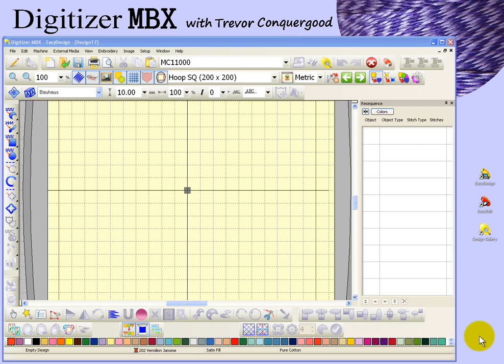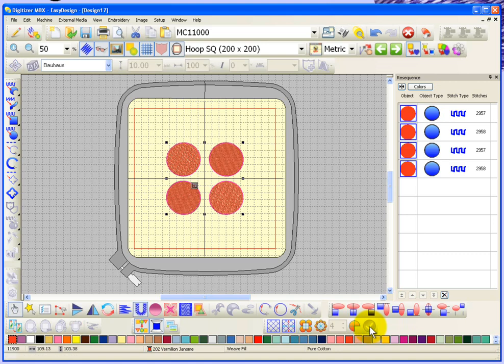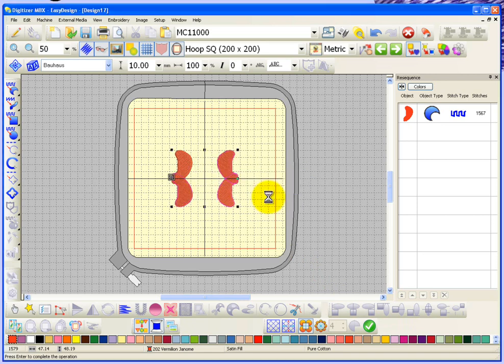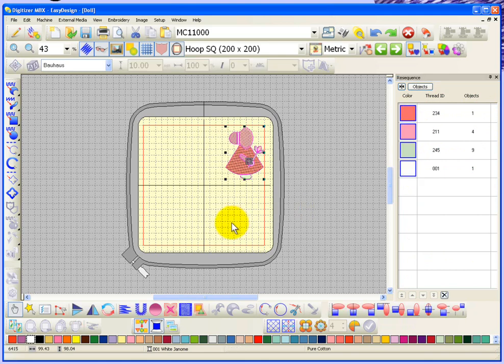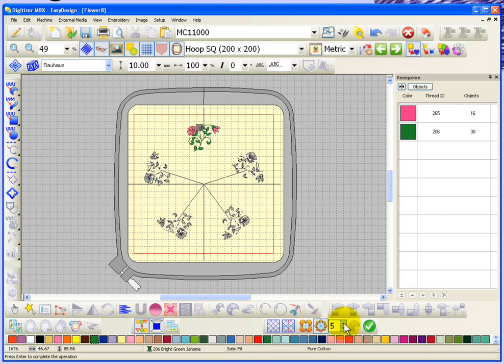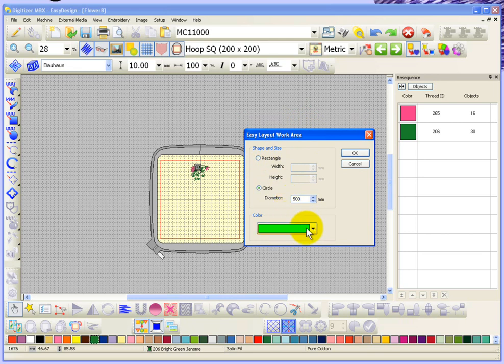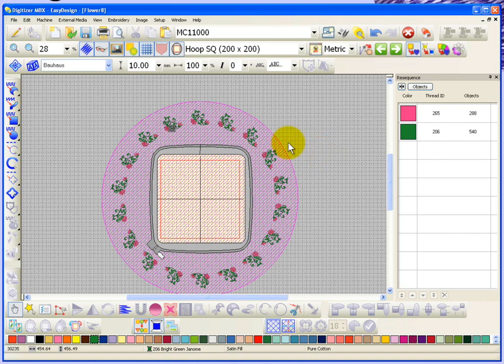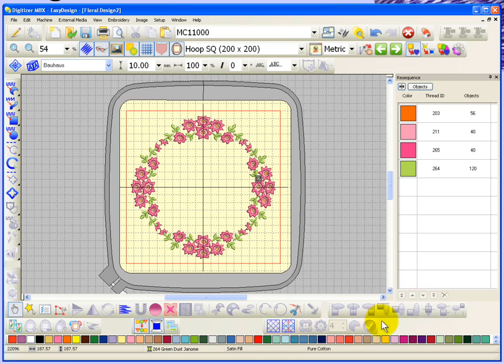Digitizer MBX Tutorial - Layout Mode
This video will show how to use the layout tools such as define work area, copy to corners or circle and move to center.